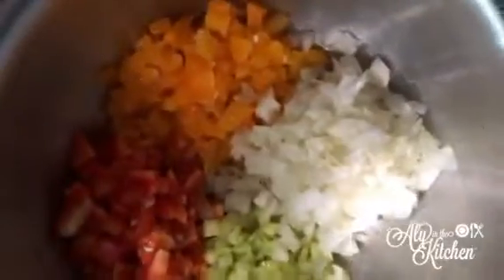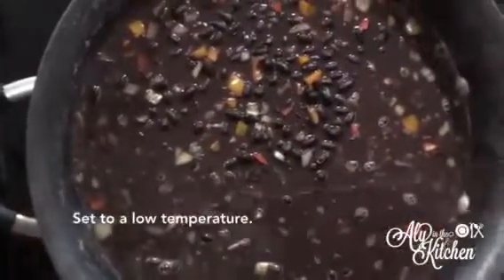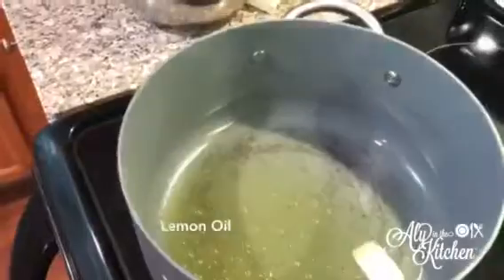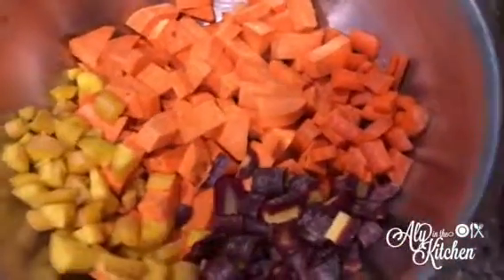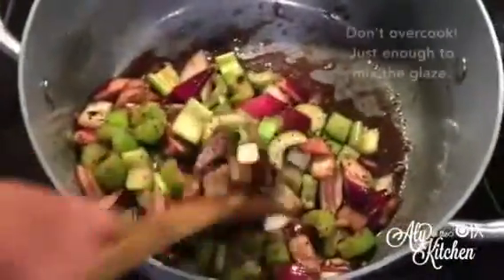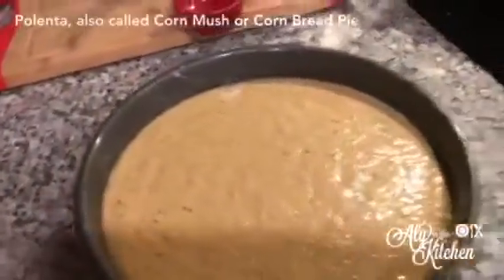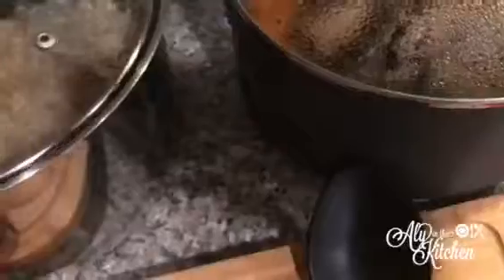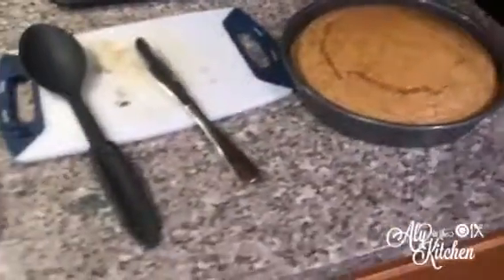Sunday Dinner with Aly in the Kitchen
Cooked up some delicious foods with lots of dry and wet spices. Enjoy!